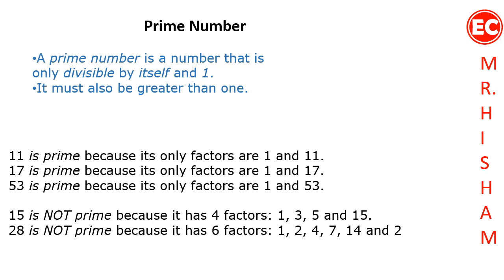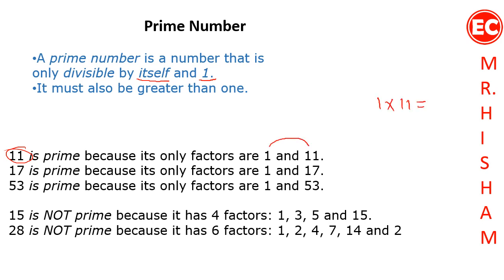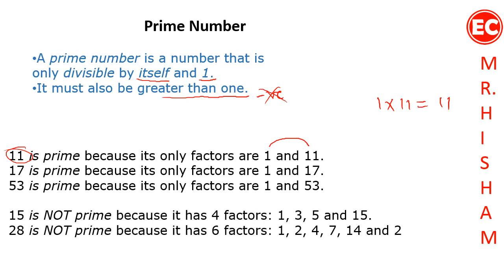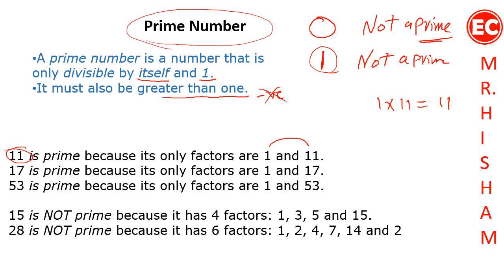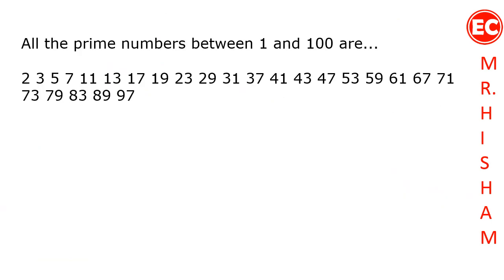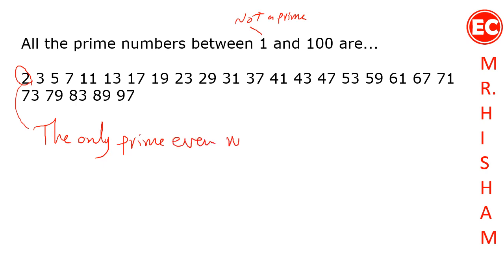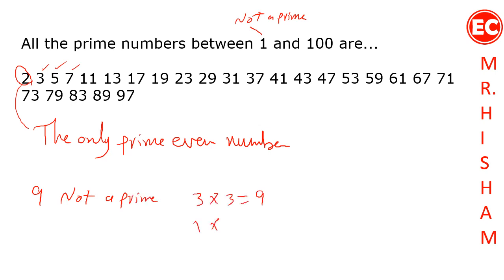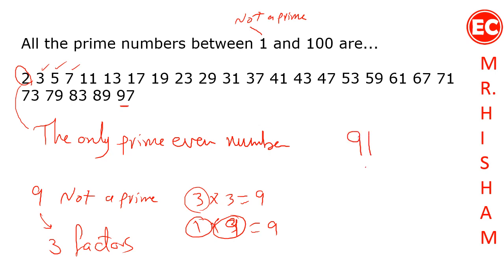Prime numbers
In this video, I show you the definition of prime numbers.